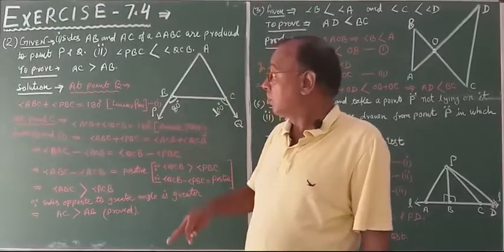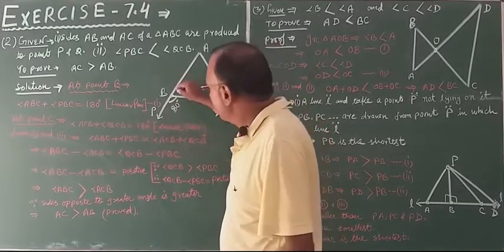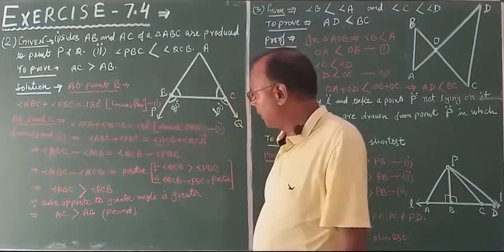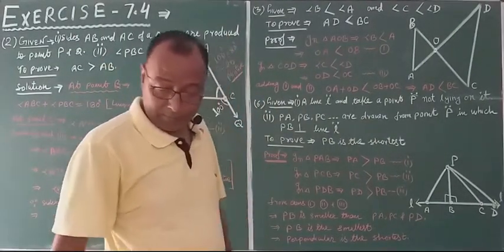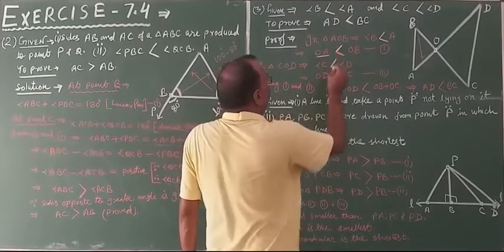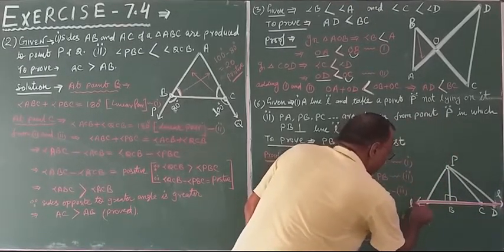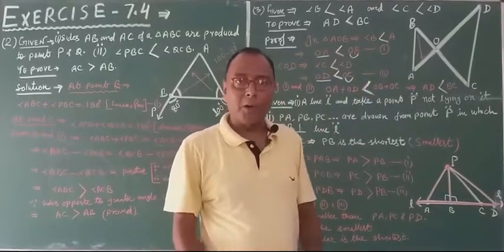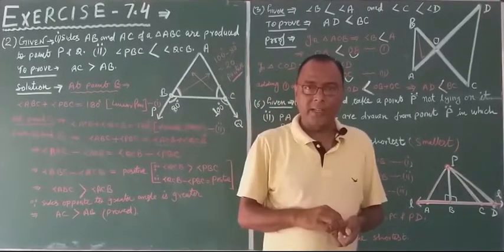Part-8 Class IX: Maths (Ch-7: Triangles)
Explanation of Exercise 7.4 Question Numbers 2,3 & 6.